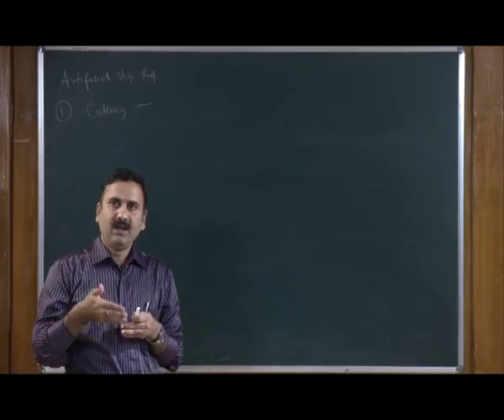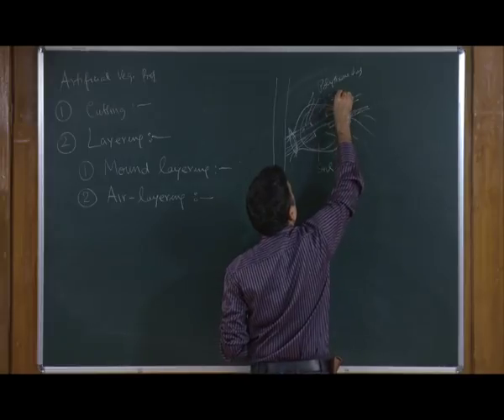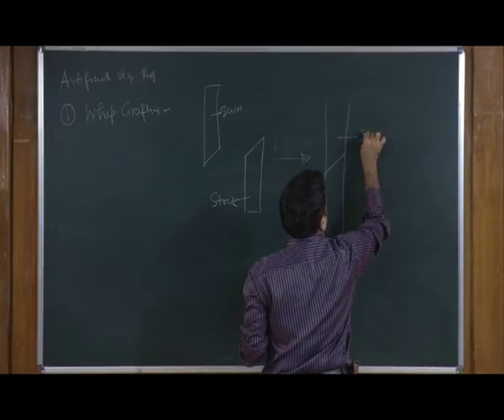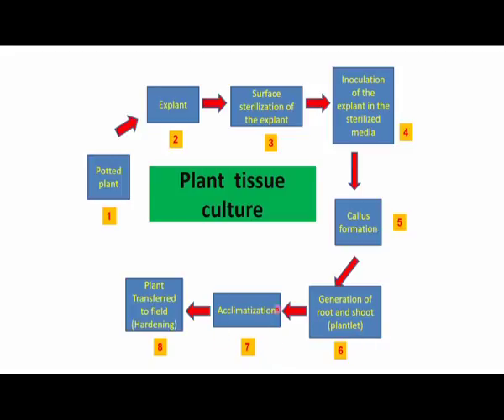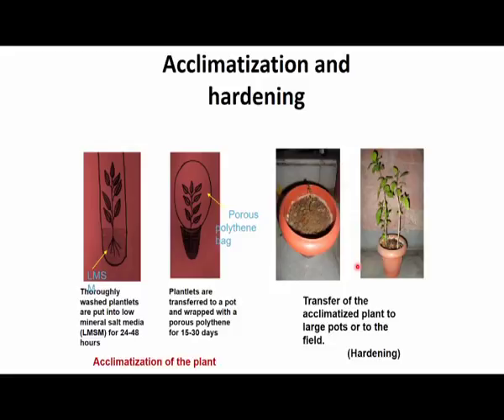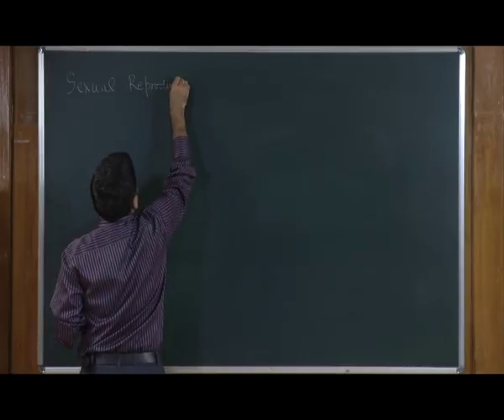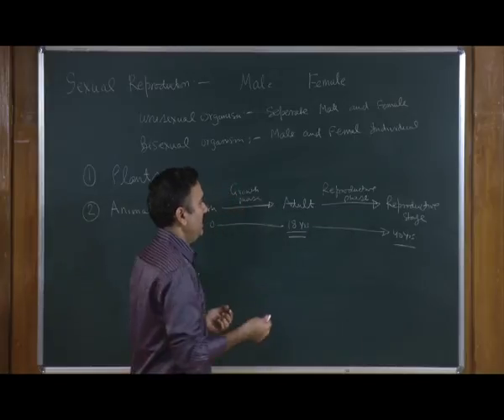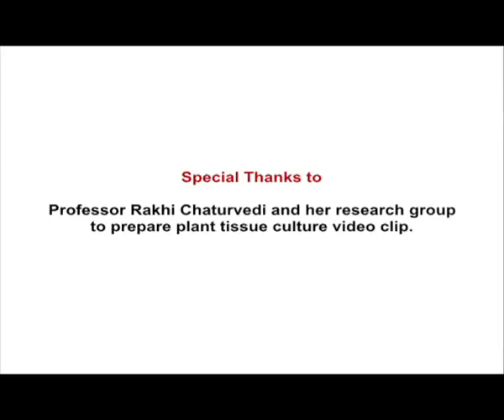Reproduction: Reproduction in Organisms - 3